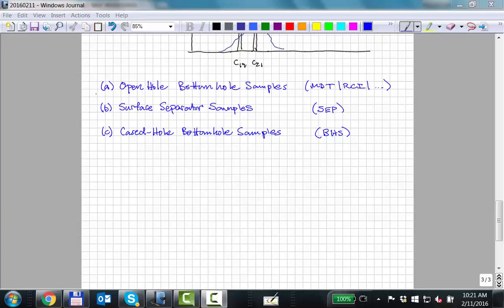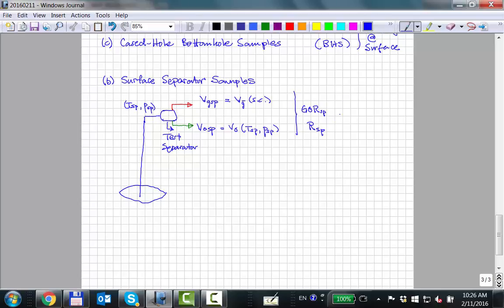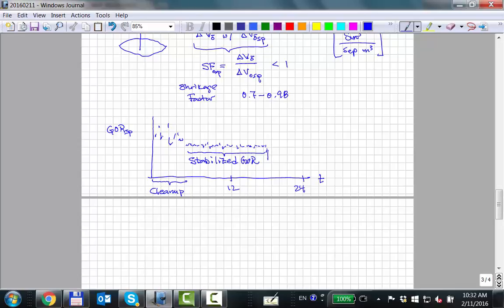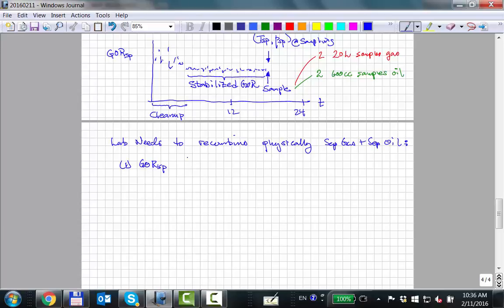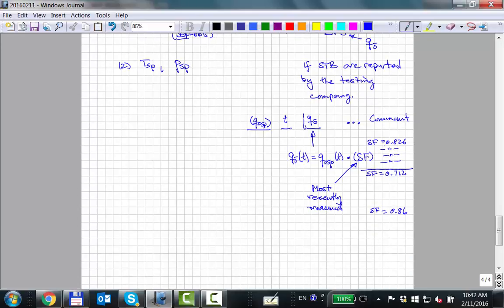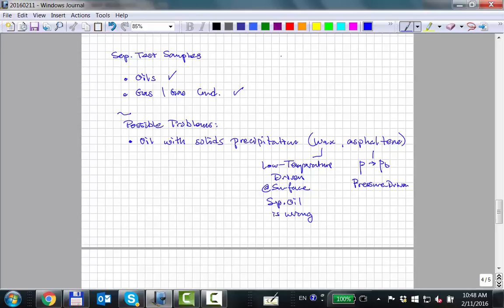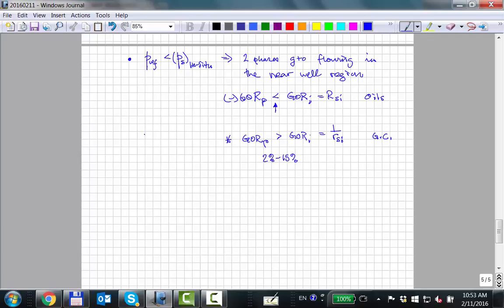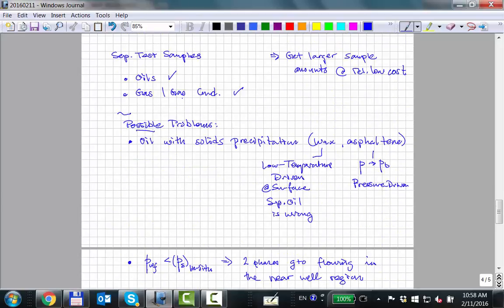Sampling Surface Separator Intro (20160211 Part 2)